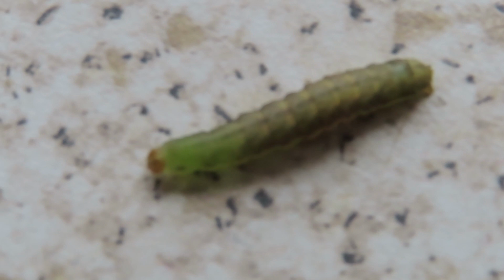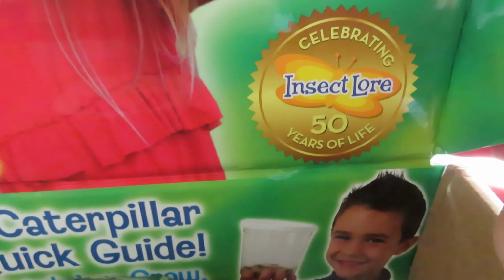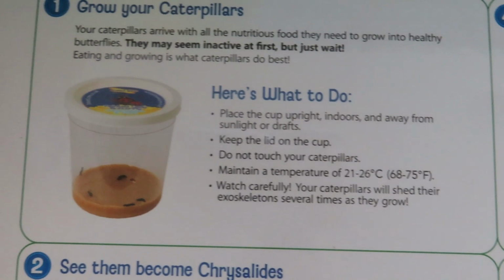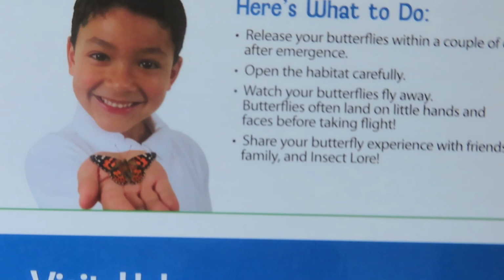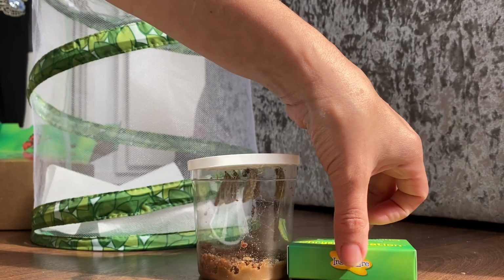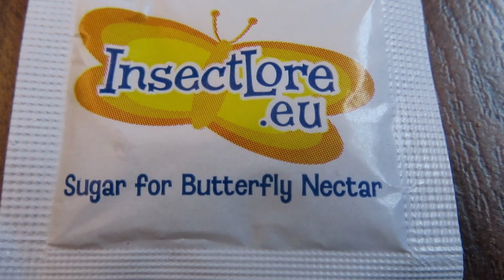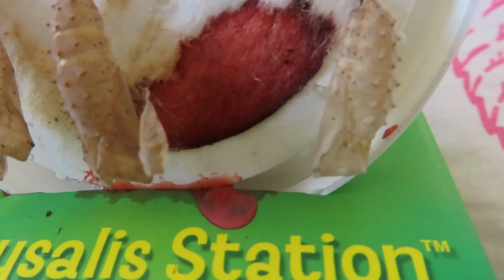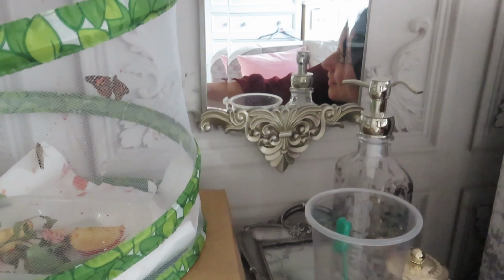How To Grow Your Own Butterflies - Insect Lore Butterfly Garden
HI Everyone I hope you are all doing well.   I hope you all enjoy this video.

Please find link below for the fantastic Insect Lore Butterfly Garden:

Insect Lore Butterfly Garden